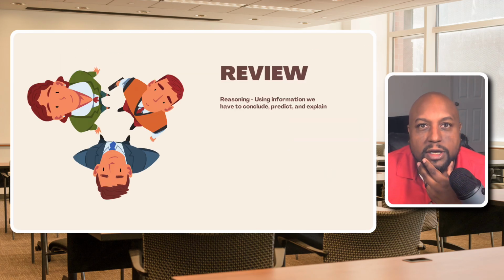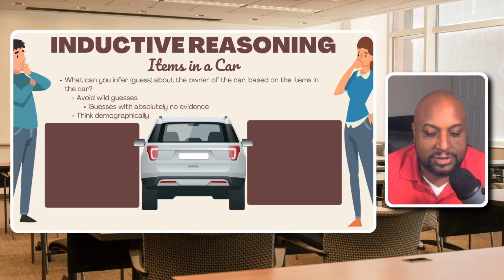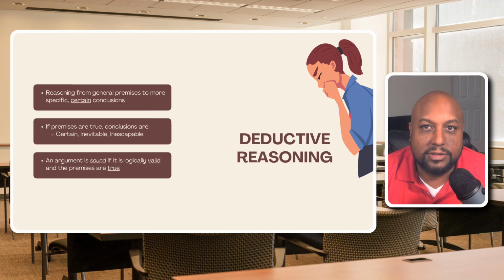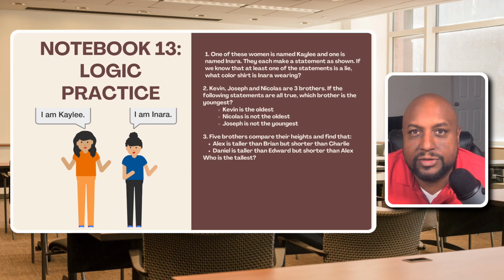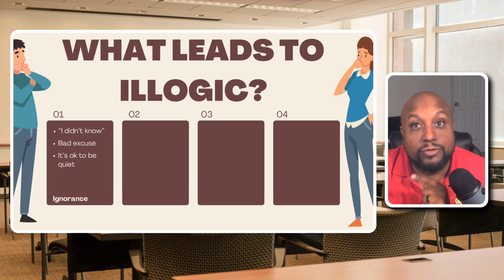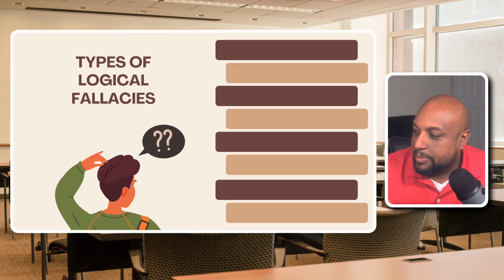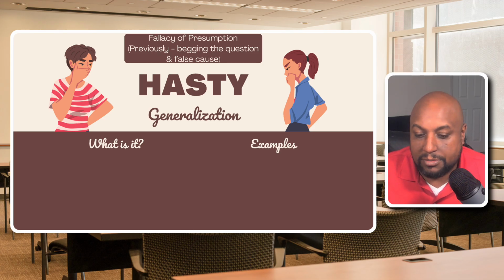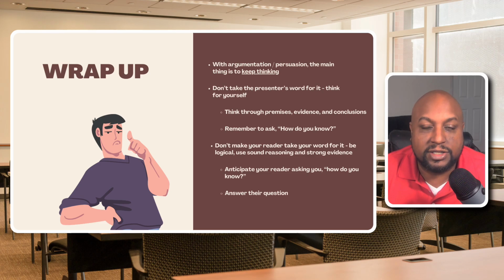EN111 - Logic & Fallacies 2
Presentation for Fall 2025 in EN111 Freshman Composition